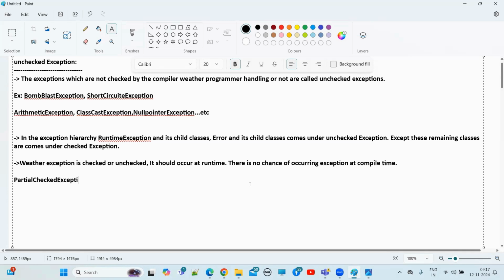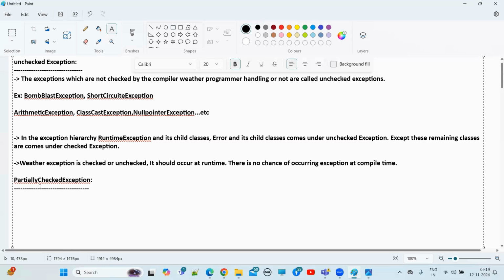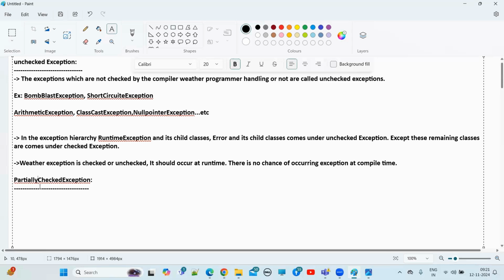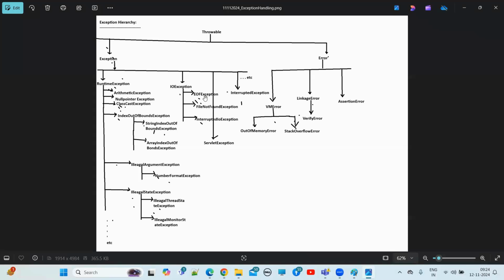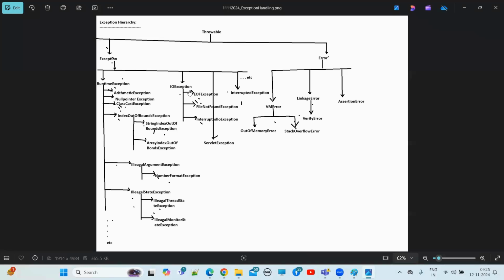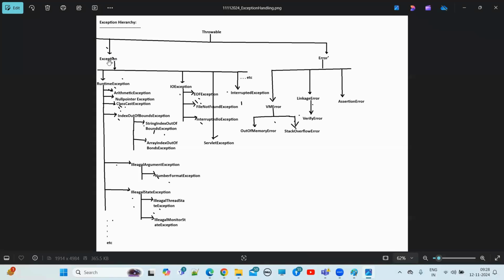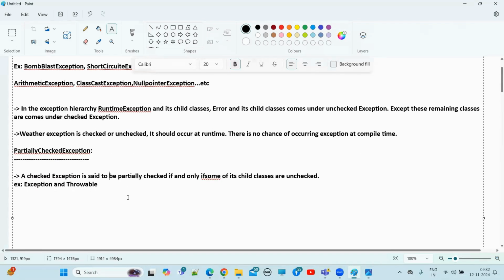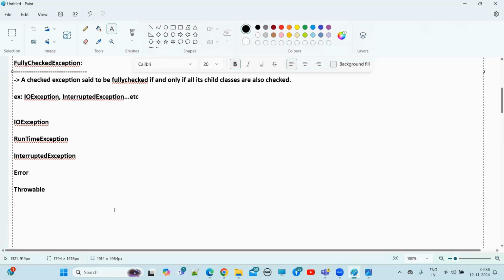Partially and Fully Checked Exceptions In Java|Java Tutorial|Full Stack JavaTraining For Beginners